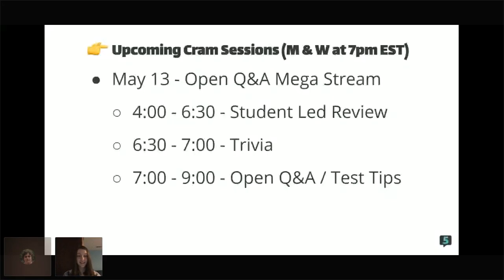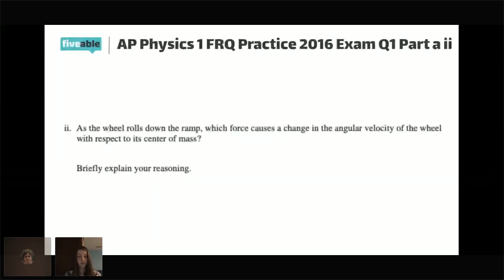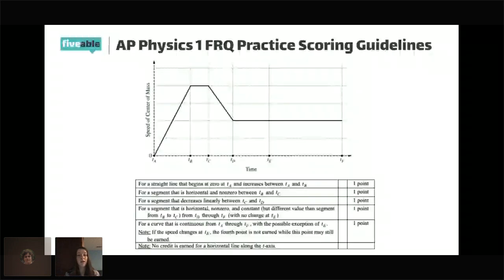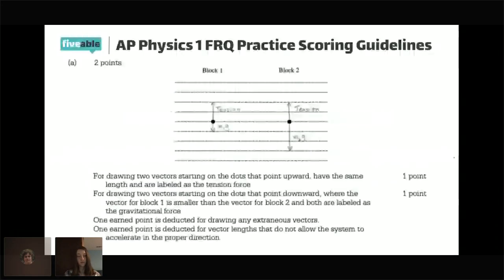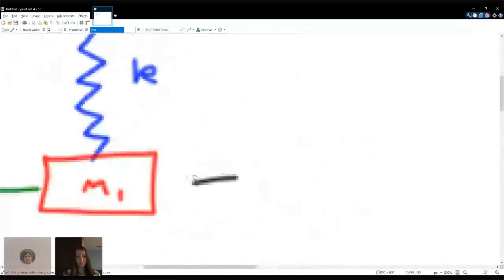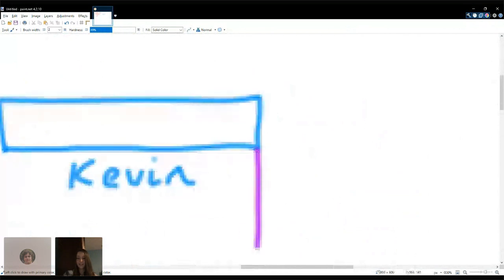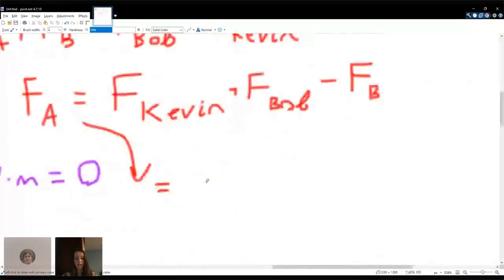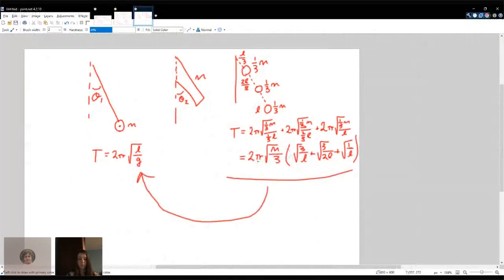AP Physics 1 - Q&A: Momentum, Collisions & Impulse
Q&A session answering student questions about AP Physics 1 topics including momentum, energy, torque, simple harmonic motion, and FRQ strategies. Get help understanding key concepts and review past exam questions to strengthen your physics knowledge.

This session covers momentum and impulse, collisions, free body diagrams, rotational motion, energy conservation, torque equilibrium, springs and SHM, potential energy graphs, and study recommendations for the AP exam.

⏱️ TIMESTAMPS:
0:00 Q&A Session
0:06 Introduction and Schedule
0:37 Mega Cram Session
1:10 Momentum Rundown
1:40 Impulse and Collisions
2:41 Momentum as Vector
3:12 Circuits Not on Exam
3:43 Multibattery Circuits
4:45 Physics 2 Questions
5:15 2016 FRQ Overview
5:46 Free Body Diagram
6:49 Gauss's Law Note
7:20 Force of Friction
8:23 Scoring Guidelines
8:55 FRQ Student Samples
9:26 Angular Velocity Change
11:31 Linear vs Rotational
12:33 Linear Acceleration Expression
14:39 Block vs Wheel Speed
15:39 Energy Conservation
16:43 Positive and Negative Work
17:13 2019 FRQ Overview
17:45 Speed of Center of Mass
18:45 Constant Speed Segment
19:47 External Force Effect
20:49 Sphere Angular Momentum
21:54 External Torque Reasoning
23:27 Free Body Diagrams
23:58 Pulley System Forces
25:02 Tension and Gravity Vectors
26:05 Acceleration Magnitude Derivation
27:40 Positive Direction Definition
28:44 Net Force on System
29:47 Block Three Addition
30:19 Acceleration Change
30:50 SHM Springs Request
31:21 Vertical Spring System
33:29 Rotational Kinematics
34:00 Torque Formula
35:02 Net External Torque
35:33 Torque Effects
36:04 Spring Equilibrium
37:09 Period and Frequency
38:16 Angular Frequency
39:49 Mass Effect on Period
41:28 Inverse Relations
43:37 Bridge Equilibrium Problem
45:10 Fulcrum Selection
46:13 Bridge Center of Mass
47:15 Torque Equilibrium
48:50 Bob's Torque Calculation
50:23 Pillar B Force
52:00 Sum of Forces
53:35 Pillar A Force
54:39 Torque Questions
55:11 Potential Energy Graphs
56:12 U vs Time Graph
57:50 Conservation of Energy
58:54 Oscillations with Angles
1:00:30 Pendulum Periods
1:03:05 Studying Recommendations
1:04:37 Important Concepts
1:05:42 Unit Seven Focus
1:06:14 Rocket Propulsion Note
1:06:44 Session Closing

📚 WHAT YOU'LL REVIEW:
• Momentum, impulse, and collision problems
• Free body diagrams and force analysis
• Rotational motion and angular momentum
• Torque equilibrium and problem-solving strategies
• Simple harmonic motion with springs and pendulums
• Energy conservation and work concepts
• FRQ scoring guidelines and sample responses
• Study tips for AP Physics 1 exam prep